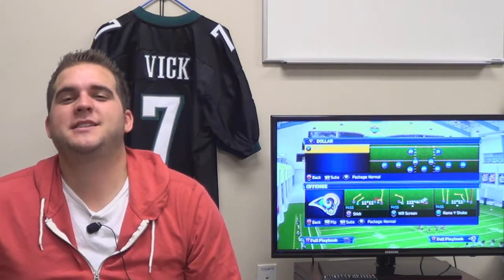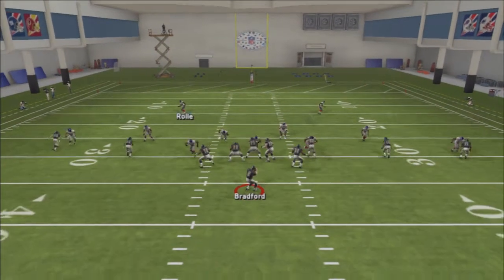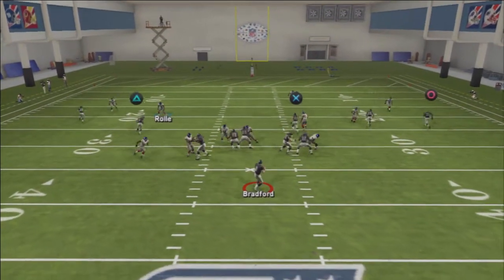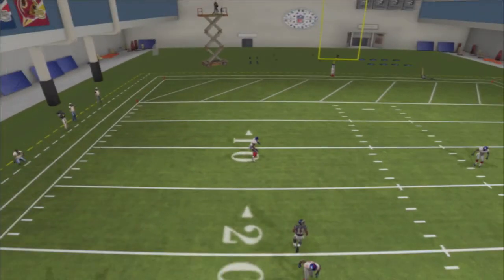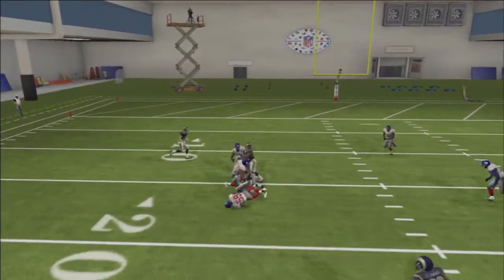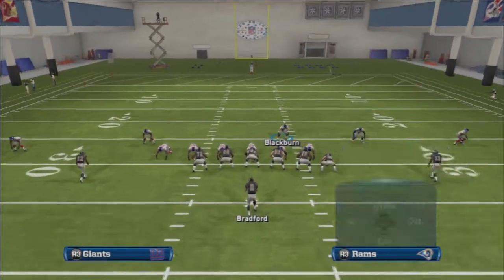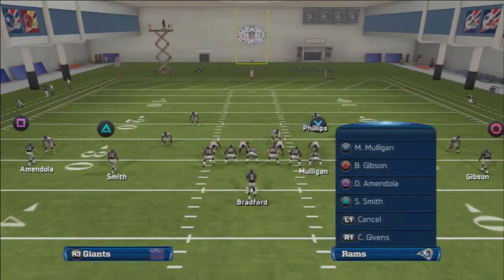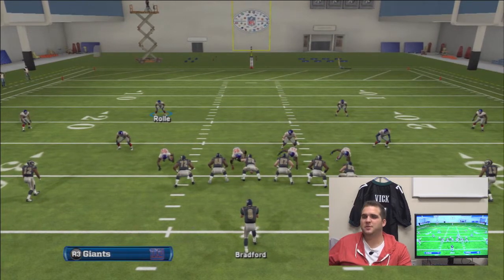MadDen TV #247 - St. Louis Rams Base Play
SGibs breaks down the best base play from the St. Louis Rams playbook in Madden NFL 13! Have a great weekend everyone!

Our latest strategy eGuides will be available 10/16/12.